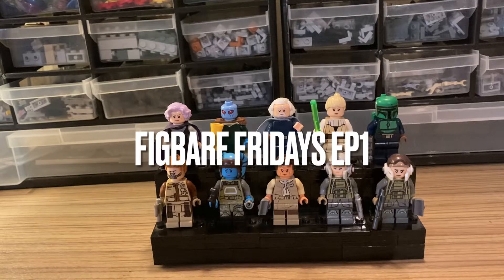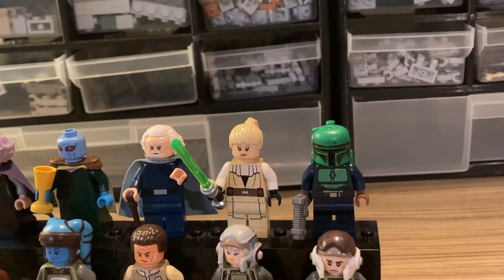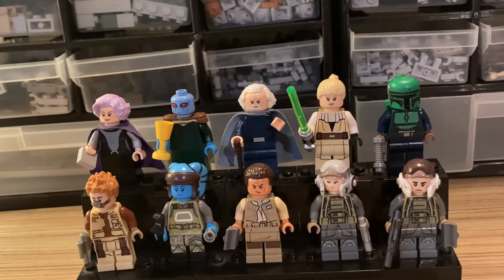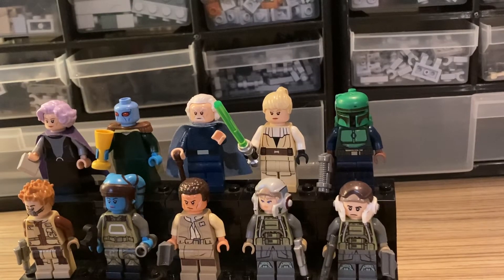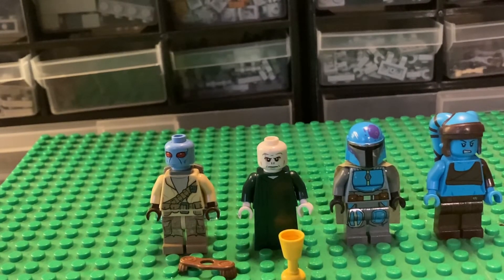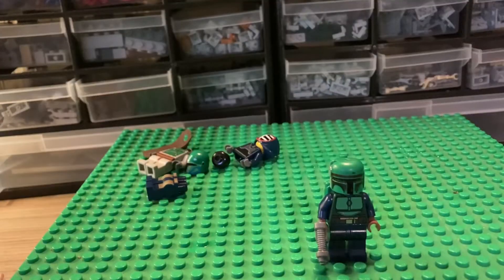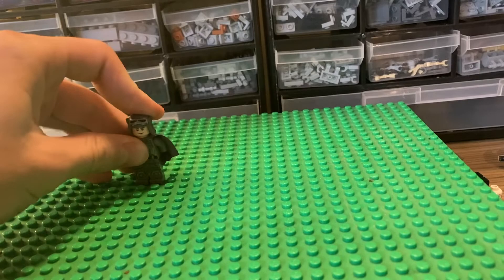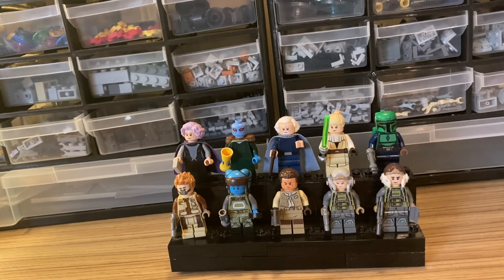FIGBARF FRIDAYS EP 1 | Star Wars Senators, Tatooine, Militia Troopers, Jedi & a Mandalorian!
Hey guys, welcome to Figbarf Friday, where I show you all the figbarfs that I've made this week and show you how I made them!